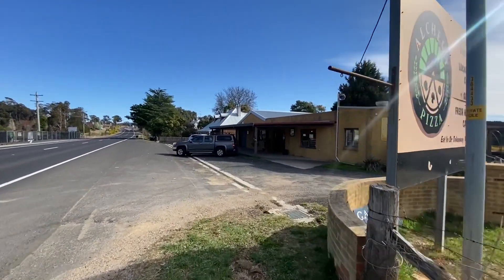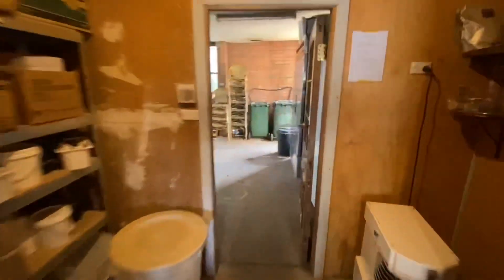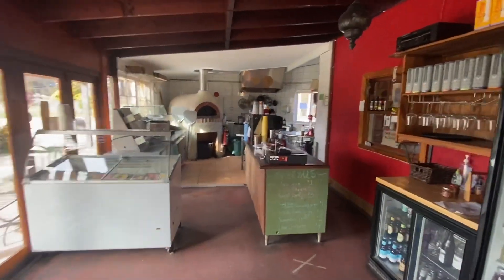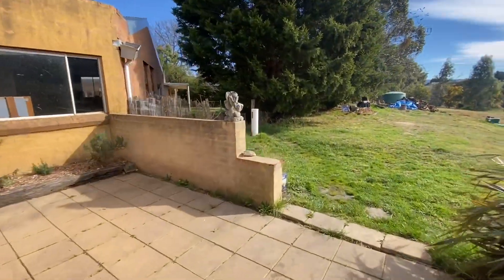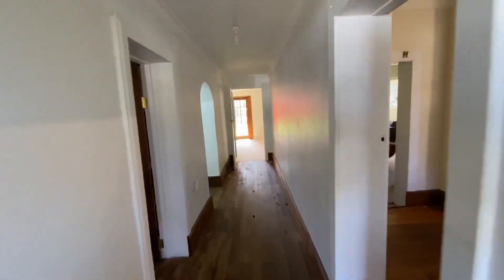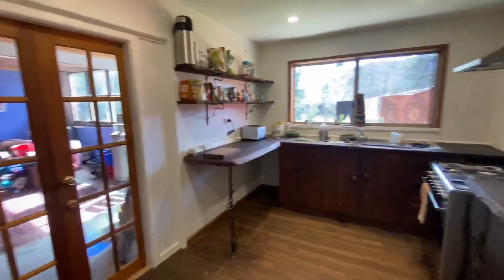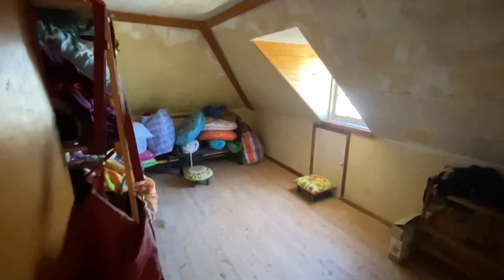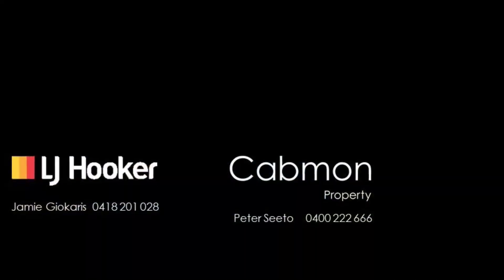14 September 2021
ALCHEMY Pizza Little Hartley NSW For Sale September 2021